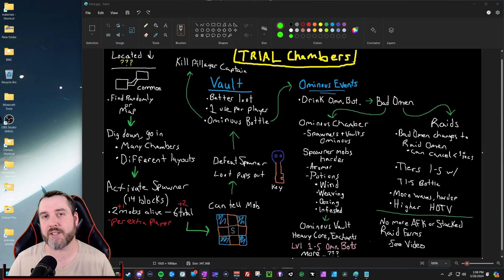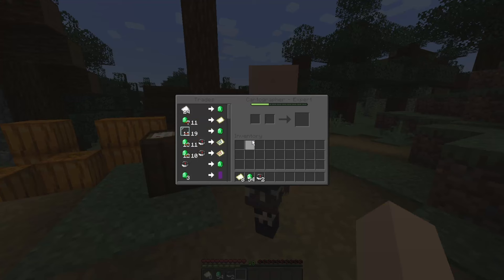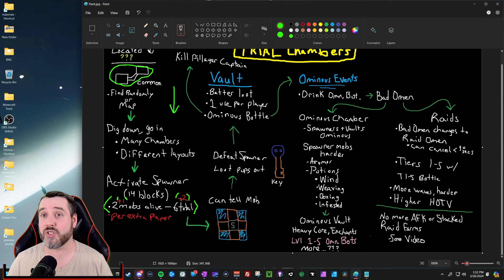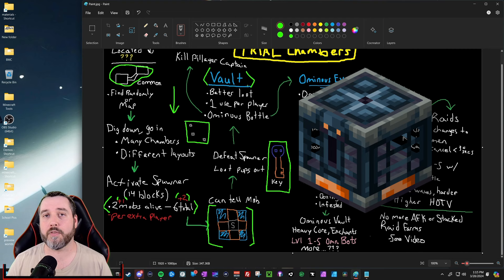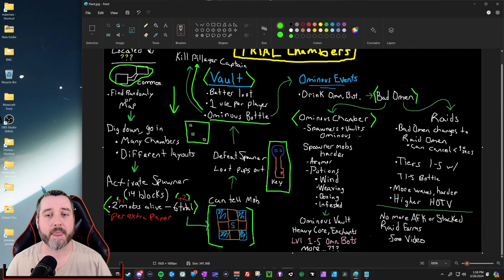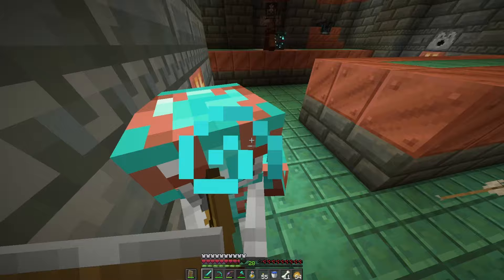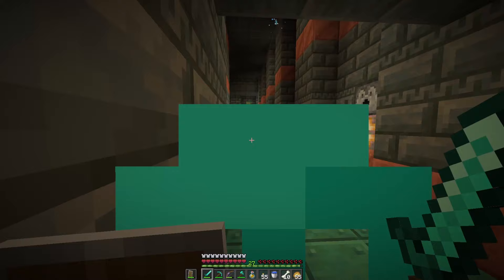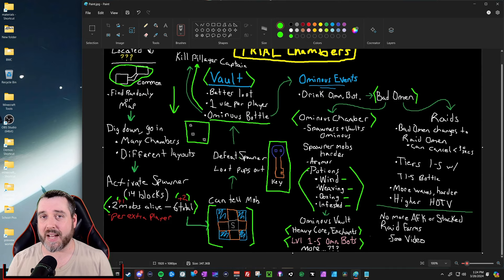Ominous Bottles, New Potions, Loot, And MORE | Minecraft 1.21 Update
Trial Chambers Are Confusing... but this guide will explain everything with how they work, what the reward structure is, the new ominous events, and more!

Code: Prowl